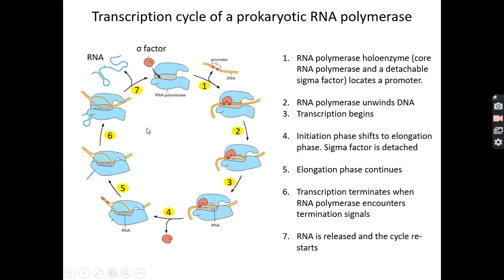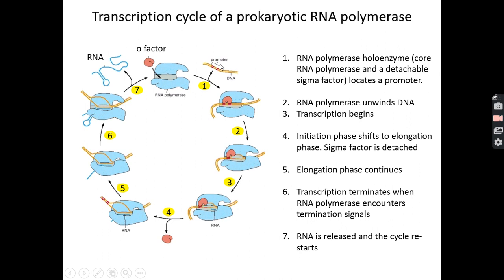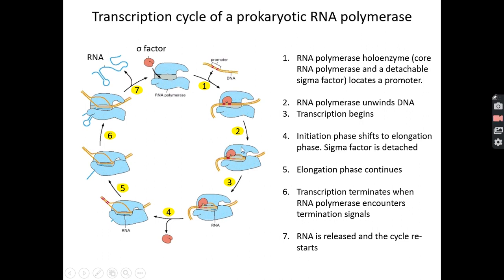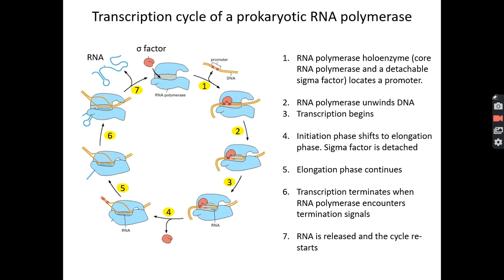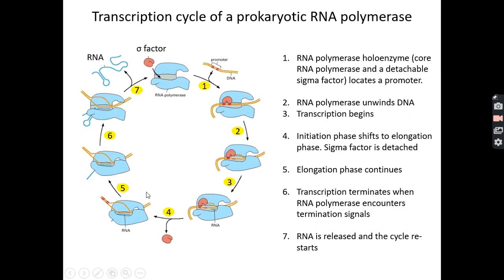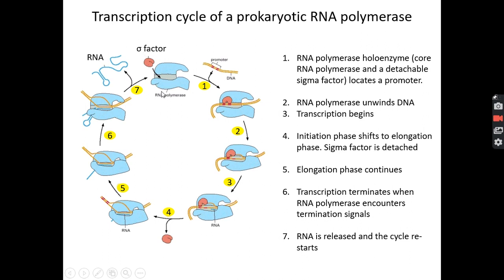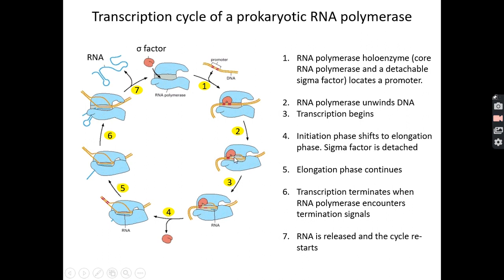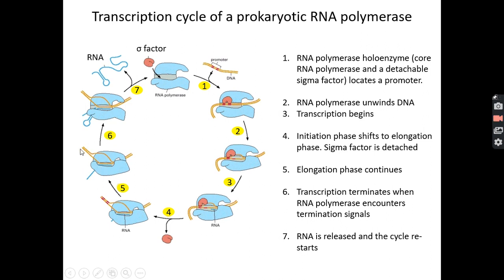Transcription in prokaryotes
Seven very simple steps of transcription in prokaryotes @DAKSPALM @shomusbiologyofficial

Music in video                      Classical Music for studying and concentration